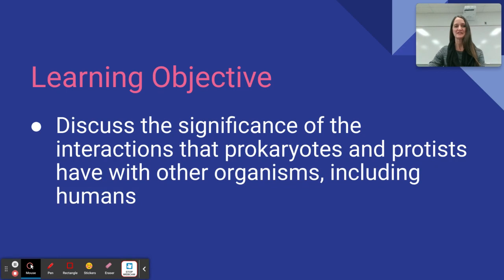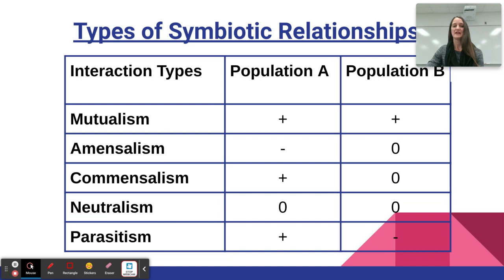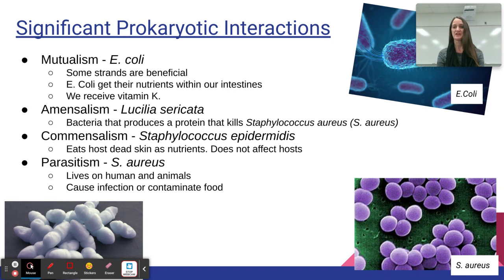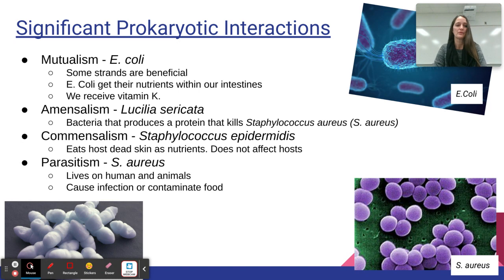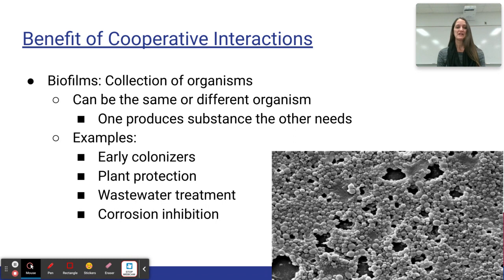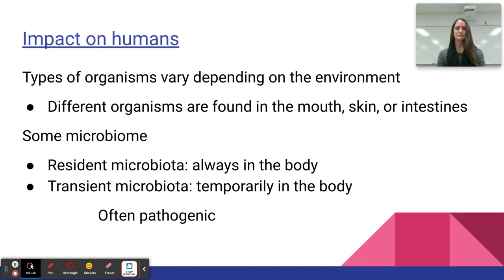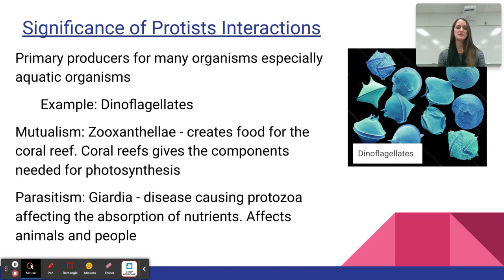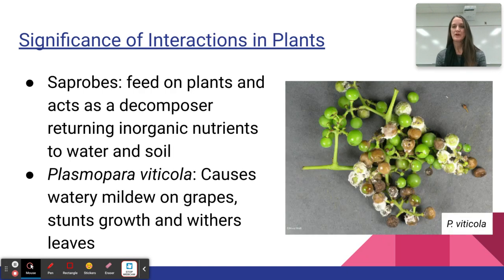Prokaryotes and Protists Interactions